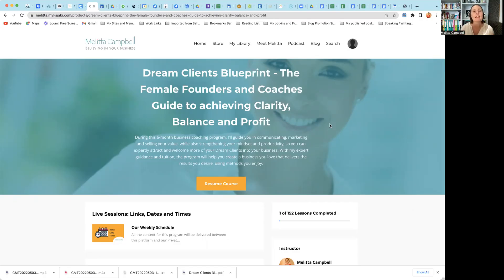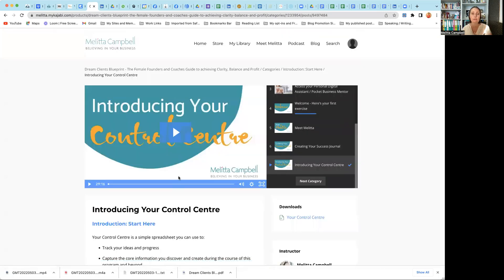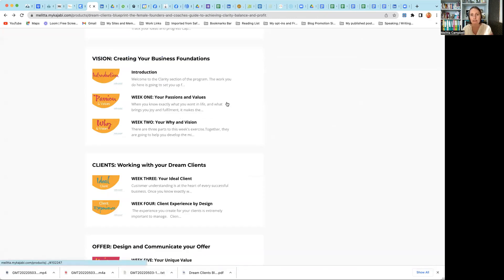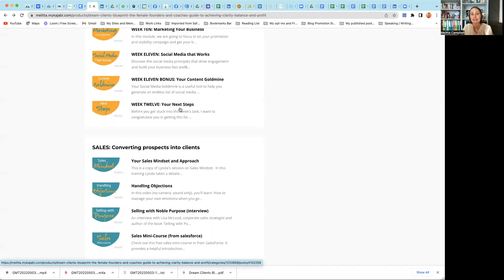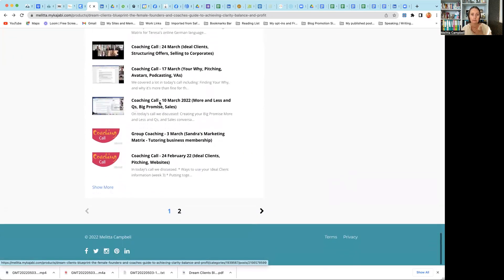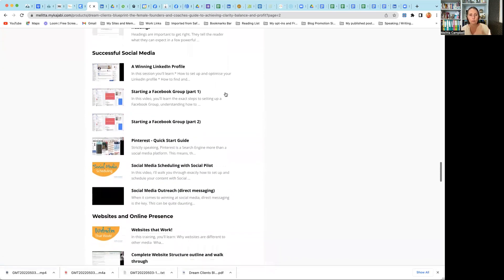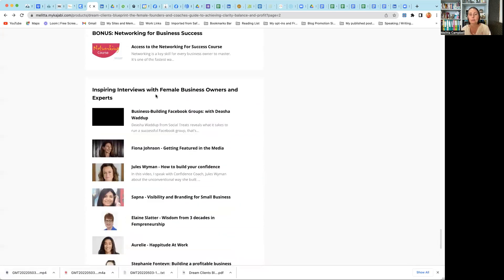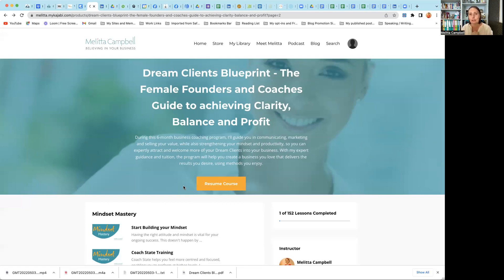Guided Tour of the Dream Clients Blueprint : Business Coaching for Coaches, Consultants + Educators.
What exactly will you get and experience when you join the Dream Clients Blueprint?

Is this group business coaching programme right for you?

This guided tour will show you exactly what is included in this high-touch group business coaching programme, so you can make a confident and informed decision.

// PROGRAMME  IN A NUTSHELL //

If you want to create a business that is profitable, has a positive impact on the lives of others, and supports your lifestyle, then you need to have clarity and confidence in the following areas:

* The right business model and processes for you
* Your niche / dream clients
* The value you offer and how to communicate this
* Your offer, product suite and pricing
* How to sell and market with confidence, integrity and meaning
* Set motivating goals and a straight-forward plan to achieve them

Achieving this alone is hard. That's why hiring a business coach to guide, support and encourage you can be so impactful.

The Dream Clients Blueprint (DCB) programme helps you achieve all the above with weekly personal feedback and support from award-winning business coach, Melitta Campbell, every step of the way.

With the group size being extremely small, and Melitta being extremely present, you'll quickly experience an upturn not just in your business, but in your self-belief, energy and motivation too.

In as little as 12-weeks** you'll walk away with:

// DCB: YOUR OUTCOMES //

* Complete clarity around your business model, brand, offers, pricing…
* A pitch that’s so good you'll want to buy your service yourself!
* A customised marketing plan that you know how to implement
* More control, energy, time and freedom
* A robust mindset, increased self-belief, and the confidence that you do have what it takes to build your dream business and lifestyle (if you haven’t already by the end of our work together).

// DCB GROUP VS PRIVATE BUSINESS COACHING //

There are of course pros and cons to both private and group business coaching options. Here are some points to consider:

Private Business Coaching

CONS

: Costs upwards of £1,000 per month
: It can be an intensive experience - you need to be prepared to make the most of it

PROS

: All the advice and feedback is focused on you and your business
: You can ask as many questions as you like
: Results may be achieved faster due to the personal attention you receive

DCB Group Business Coaching

CONS

: With up to 12 members in the group you may only be able to ask one-two questions per week
: You need to be comfortable sharing your business and progress with others present

PROS

: You get personalised feedback on your work and online presence
: It's the equivalent of several business courses rolled into one, saving you money and sanity ***
: You learn from the questions and experiences of others in the group
: You have the support of a community
: You have unlimited 121 Turbo Calls to support your results
: It's a more affordable option: from £300 per month

// LEARN MORE AND APPLY //

If you feel that the Dream Clients Blueprint programme could be for you.

** The core 12-modules of the programme can be completed in 12-weeks. But, recognising that 'life happens' + that every business, + business owner, is different, you can take 6-months or more to complete the programme.

This also gives you ample time to enjoy the many bonus business-building courses + content within the Dream Clients Blueprint online portal.

My goal is for you to get the results that you require + feel 100% supported every step of the way, without ever feeling under pressure or overwhelmed.

*** The DCB is like several courses rolled into one.

Buying separate courses on core business topics comes with many challenges:
* There's overlap + repetition.
* Little consistency of advice
* Not all align with your values + objectives.
* They take time to complete one by one
* The combined cost can be high!

The DCB by contrast, brings several courses together so you get consistent advice that all fits together.

Equivalent courses contained within the DCB include:

* Defining your Vision, Values + Purpose
* Designing your client-getting Website
* Creating + delivering your Winning Pitch
* Entrepreneurial Mindset + Confidence
* Communication strategy
* Marketing Planning, Goals, Strategy + Implementation
* Sales: mindset, process, calls, follow up
* Productivity: practical tools + mindset
* Networking: complete course from the author of A Shy Girl's Guide to Networking
* Pricing, Branding, Processes, Wellbeing, Public Speaking...+ so much more.

Taking these programmes individually would cost you £10,000 or more.